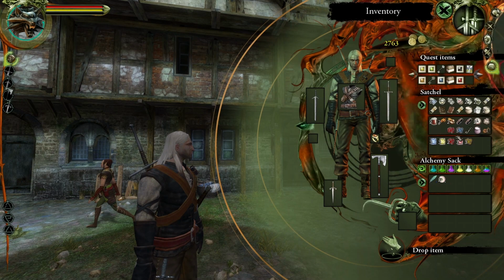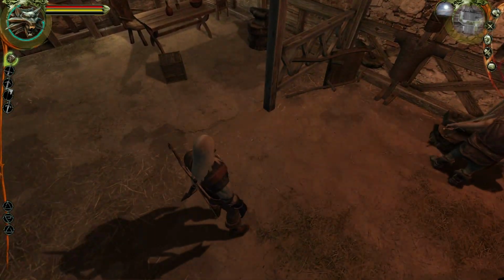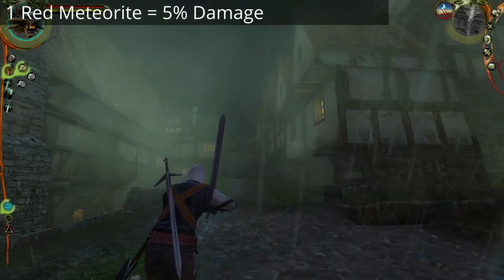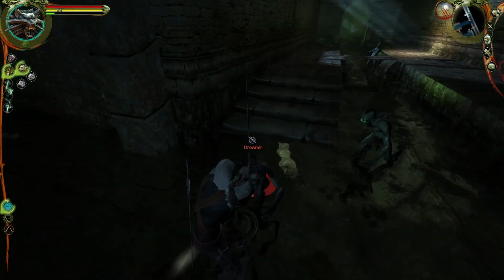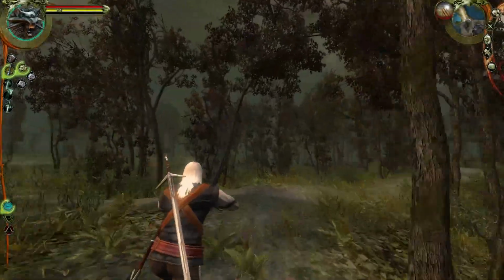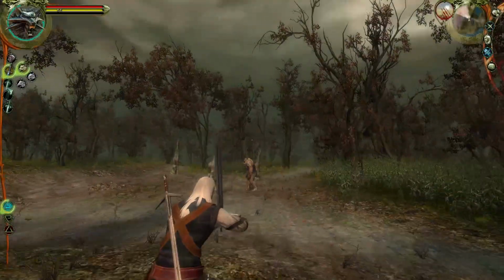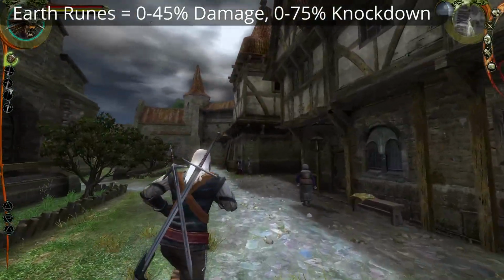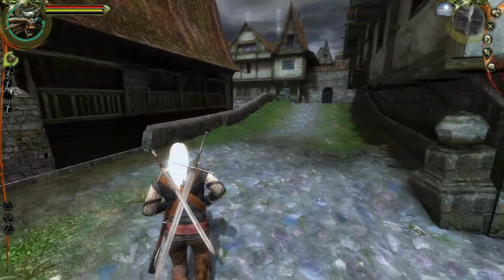Nyxus Guides: The Witcher - Meteorites and Runes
Hey Welcome to Nyxus Gaming! This game is old and janky and these guides may be obsolete with the remake, but I'm doing them anyway.

You can make your own swords in the Witcher! Surel it won't be super complicated, right?

0:00 Meteorites and Runes
2:23 Red Meteorites
3:28 Yellow Meteorites
4:33 Blue Meteorites
7:11 The Earth, Moon, and Sun Runes